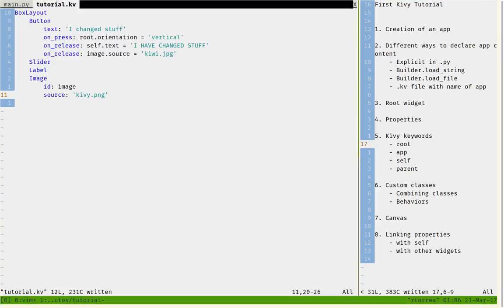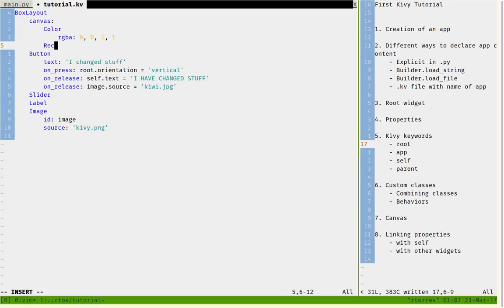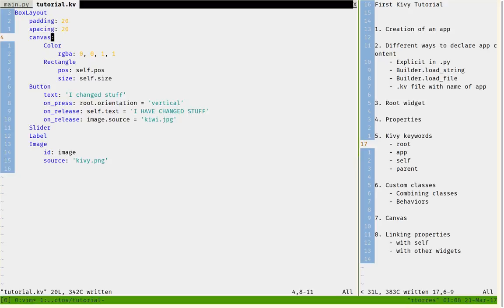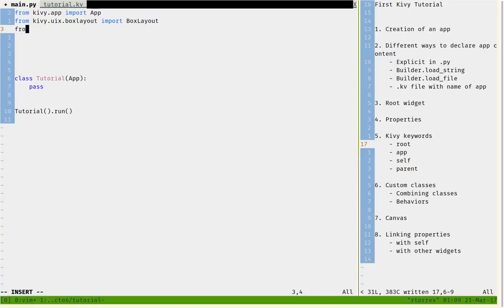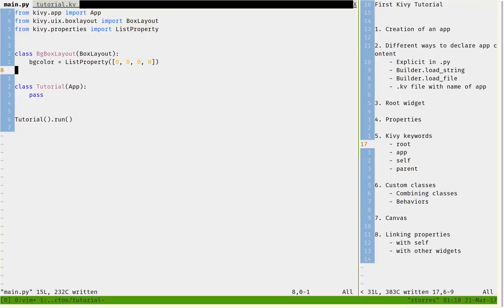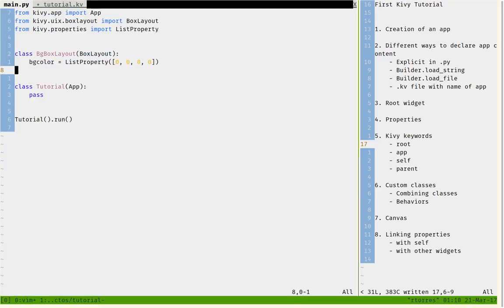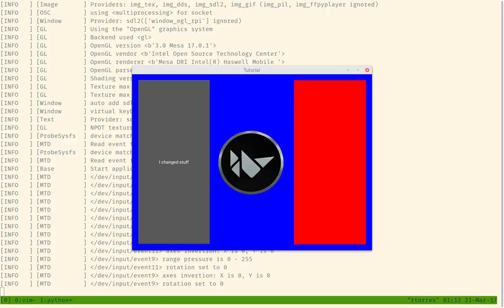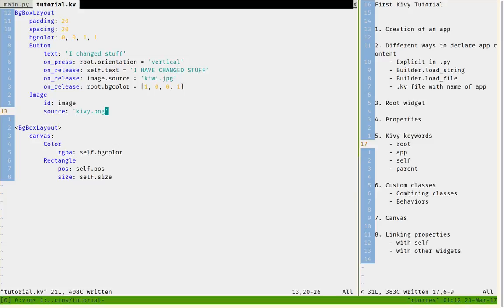kivy tutorial series - drawing on the canvas, creating custom classes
In this video we will learn how to draw on the canvas, and how to make this process easily repeatable by creating a custom class with user defined properties